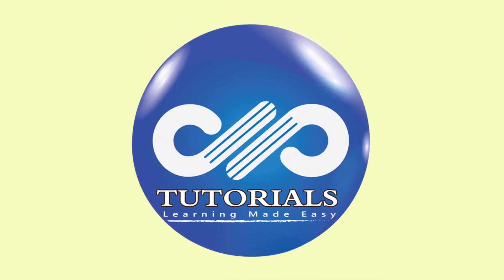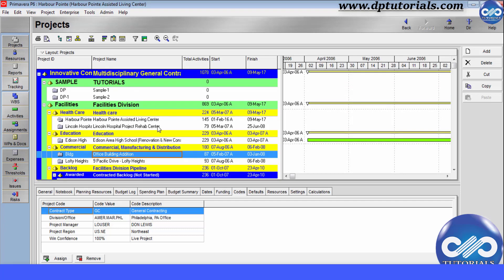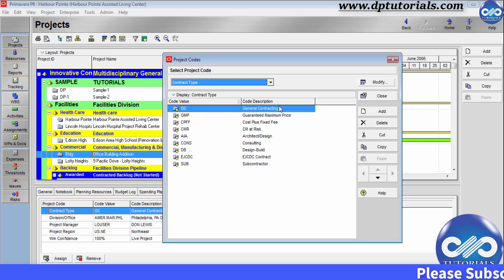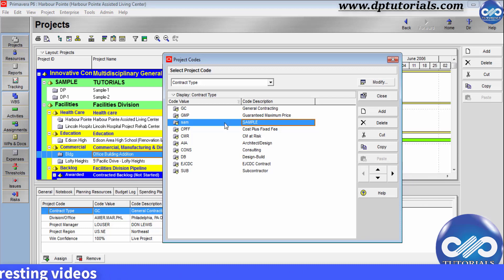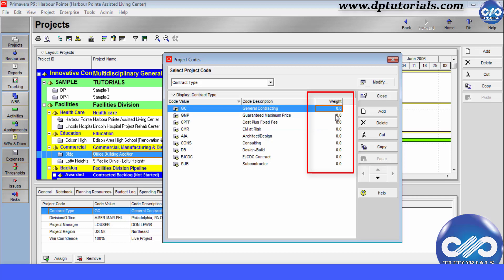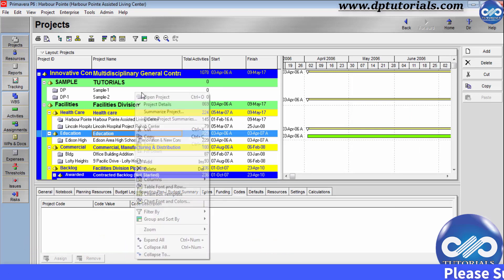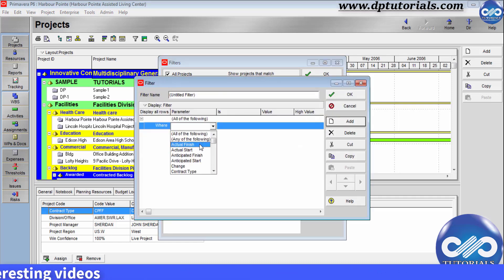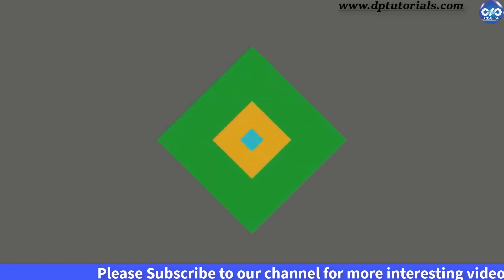2.6 : Primavera Learning - Project Codes in Primavera P6 || Primavera tutorials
In this tutorial, let us learn about project codes in Primavera P6.

Using project codes, you can organize projects in the EPS i.e Enterprise project structure window according to specific categories such as location, division, phase etc.

 Using project codes, you can arrange the projects hierarchically.

By default, these projects will be arranged as per the EPS nodes.

So, in this tutorial, Let us see all about how to setup a project code, Assign them to projects and how to use them to organize your layouts.